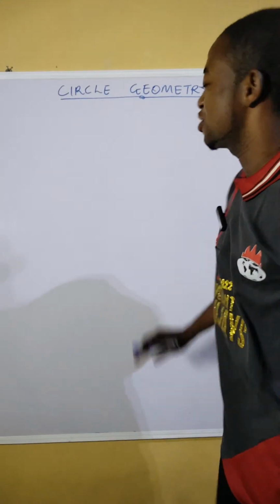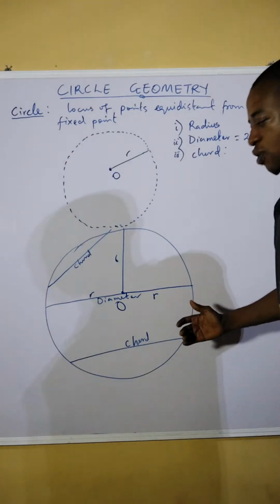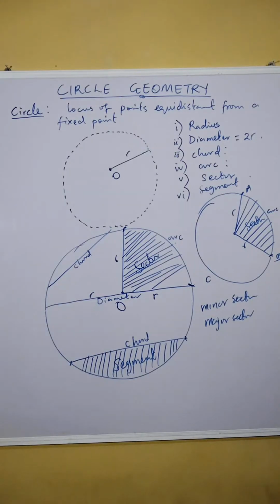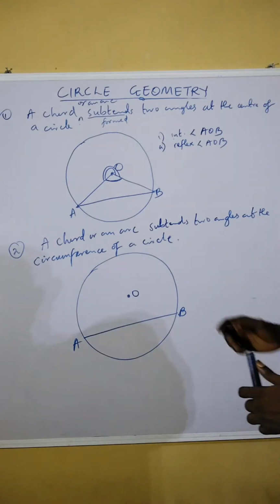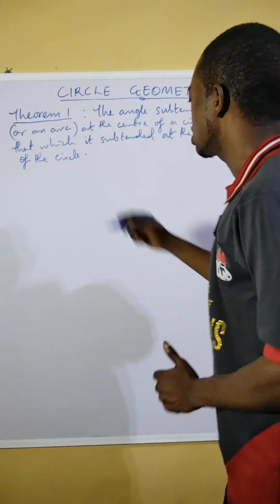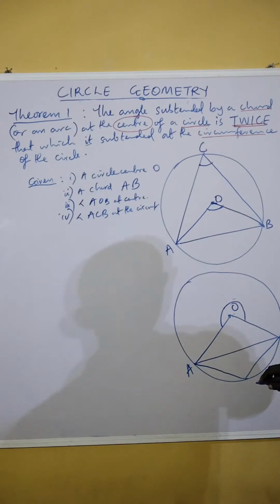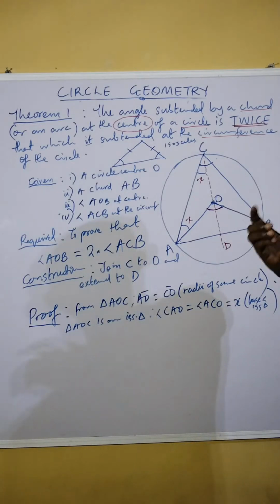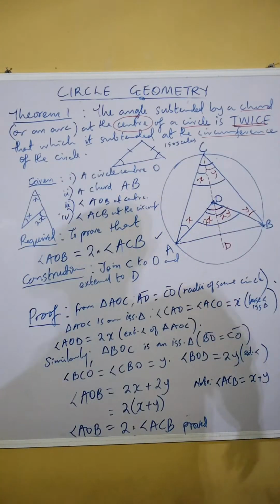Master T Maths Class is live!